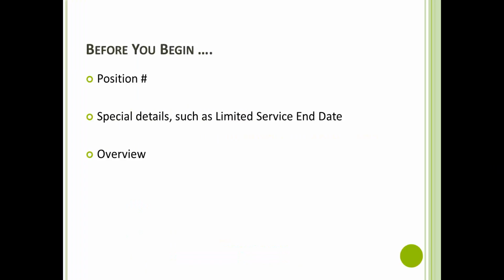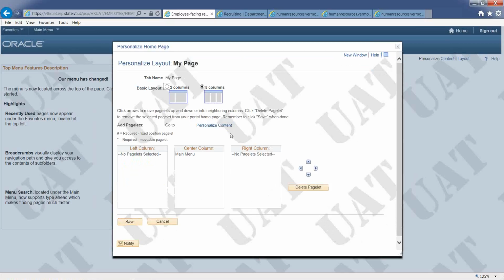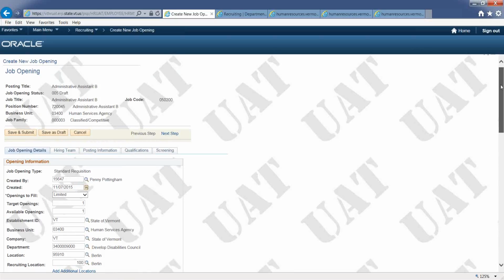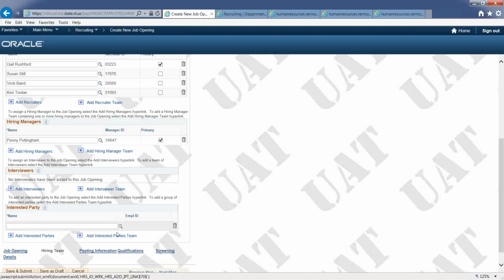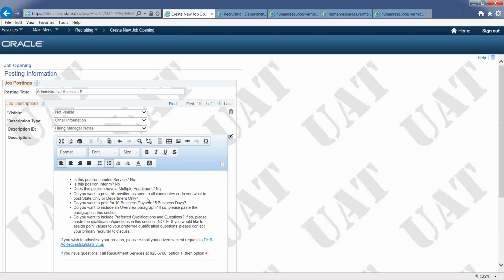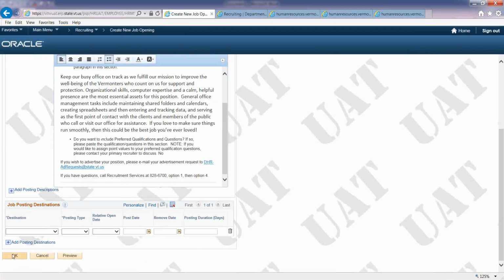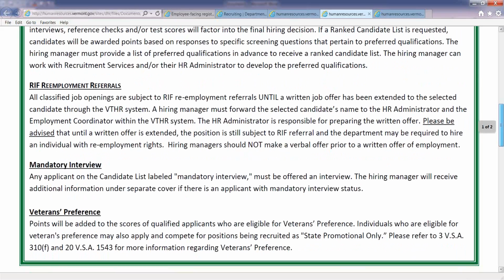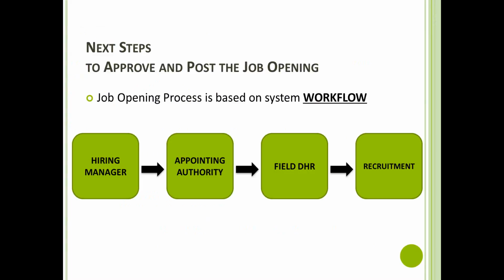Create New Job Opening 2015 11 07 10 23